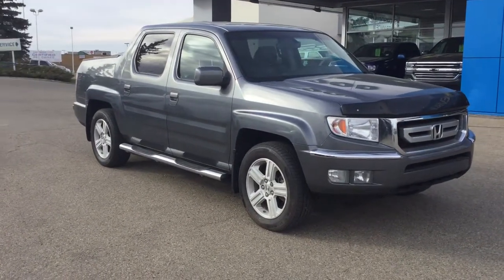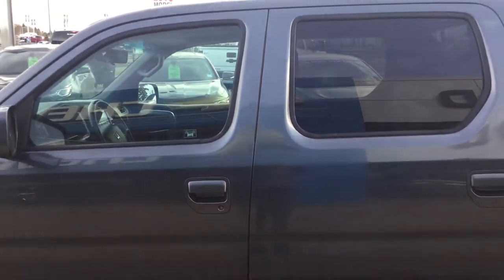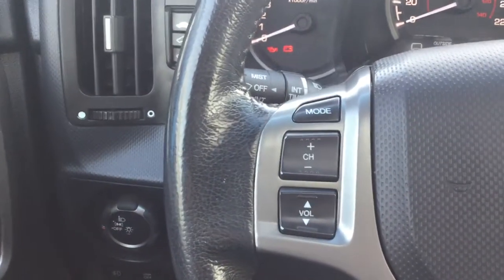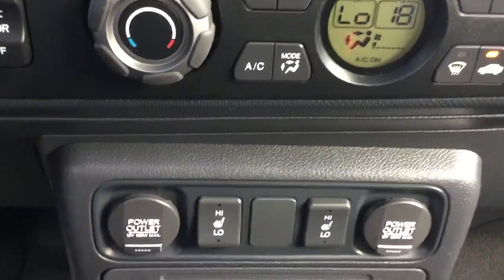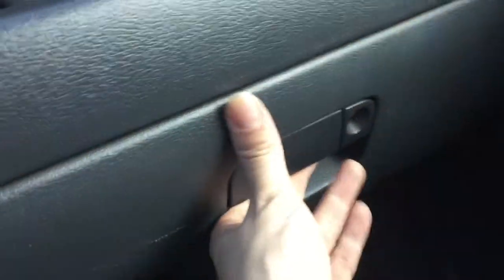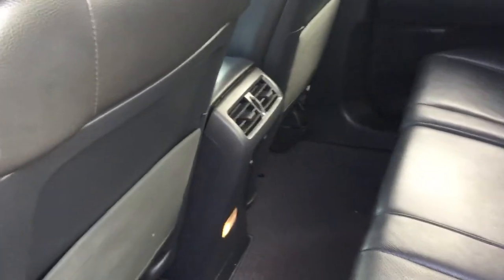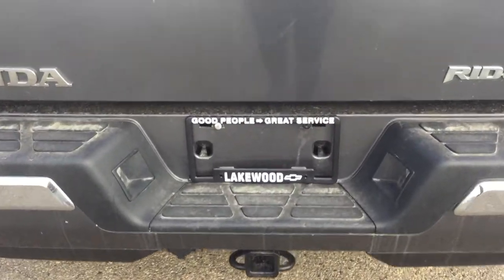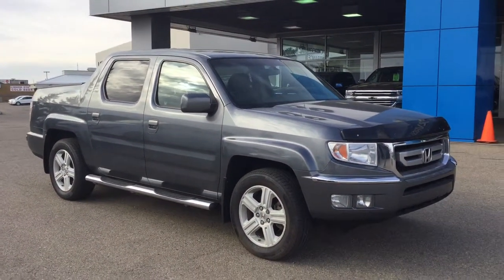1801191 2011 Honda Ridgeline Crew Cab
1801191 | Lakewood Chevrolet

Comments:  This 2011 Honda Ridgeline EX-L is a well-equipped truck! Finished in a Polished Metal Metallic, the truck comes with paint-matched front and rear bumpers complimented by 18" alloy wheels to give it an expensive look for a super affordable price. Most of the features are found on the inside to deliver the most comfortable ride. The interior is finished in a stylish black leather including the steering wheel. The front seats are heated and has dual zone climate control. Under the hood is a 3.5L V6 mated to a 5-speed automatic transmission. It's a Honda, so reliability is a sure thing.

Test drive this must-see, must-drive, must-own beauty today at Lakewood Chevrolet, 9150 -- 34 Avenue. NW, Edmonton, AB T6E 5P2.

Stock #1801191
Video done by: Kayla

9150-34 Ave, Edmonton Ab, T6E-5P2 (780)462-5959